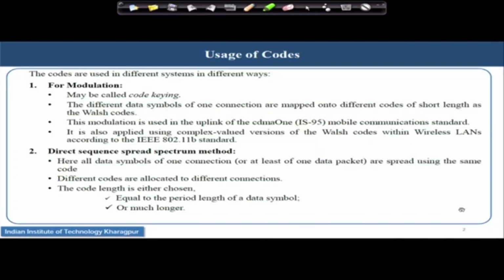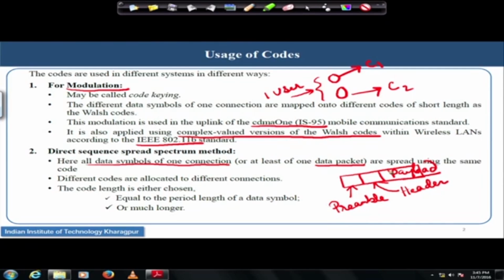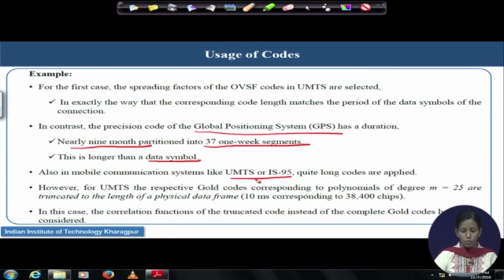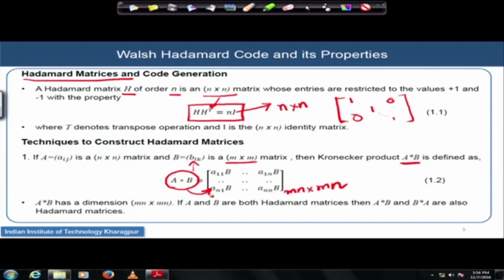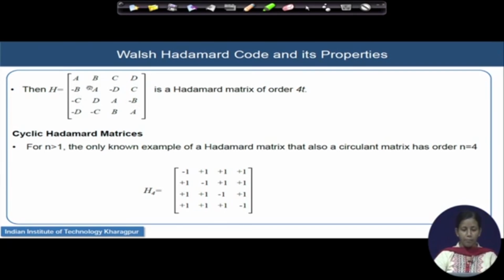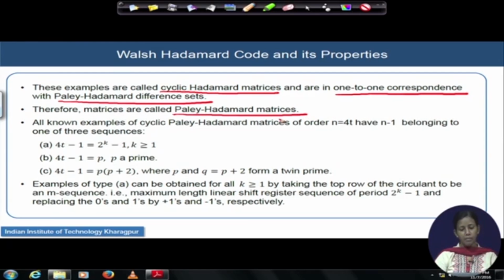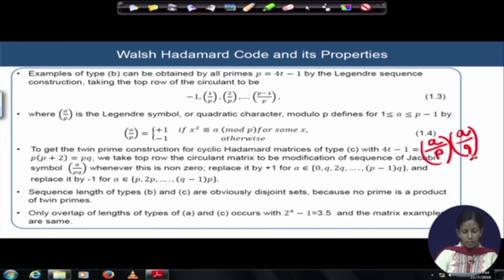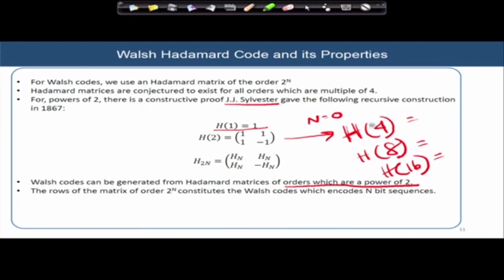Walsh Hadamard Code and Properties